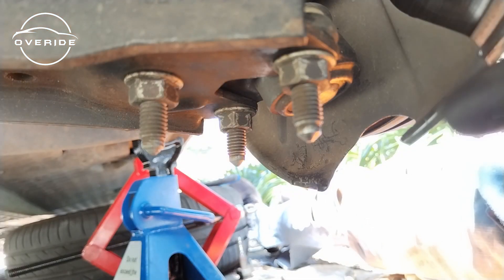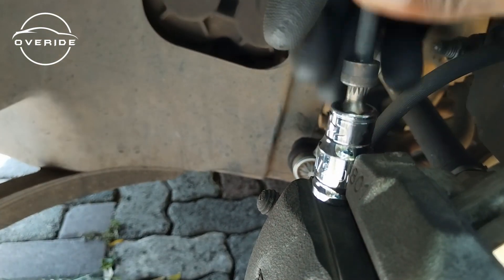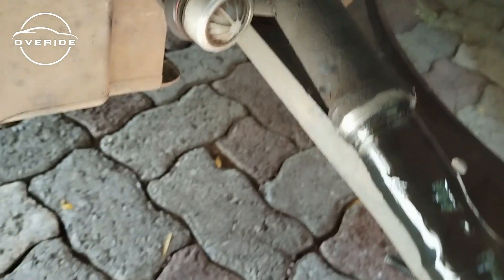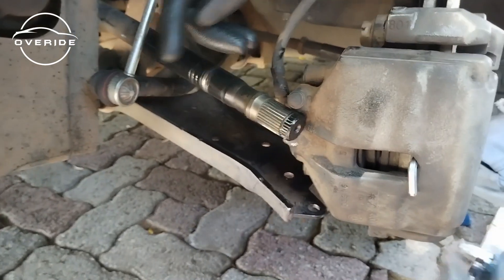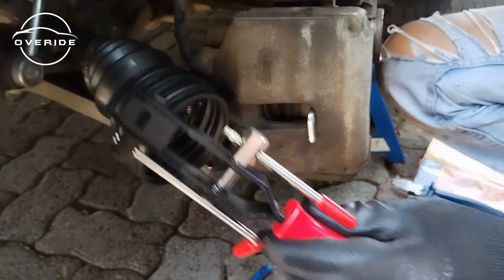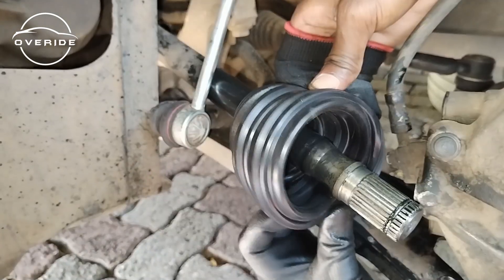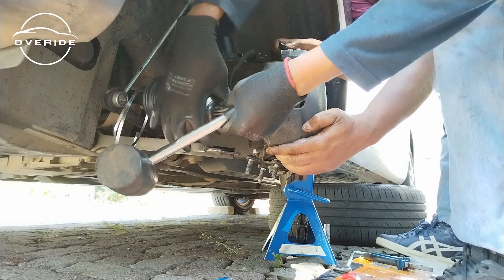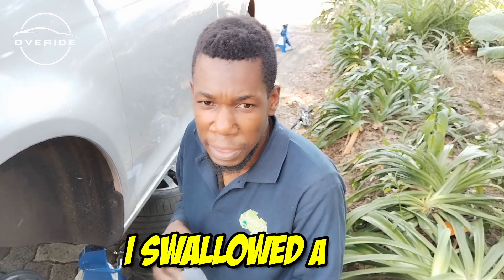How To Replace A CV Boot | VW Golf/Jetta Mk5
When I was replacing my front shock absorbers the other week, I realised that there was grease all over the control arm and the drive shaft. Well, today I decided to decipher what could be the reason behind the grease splatter.

To everybody watching, thank you for supporting the channel.